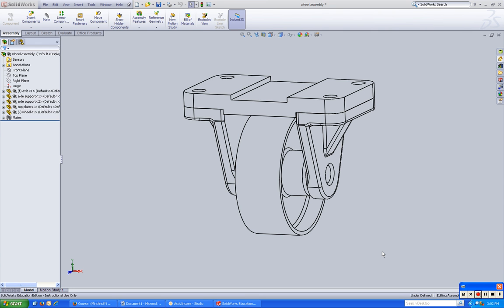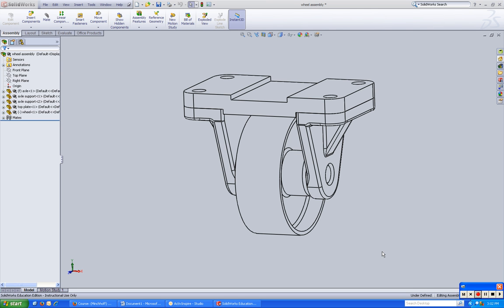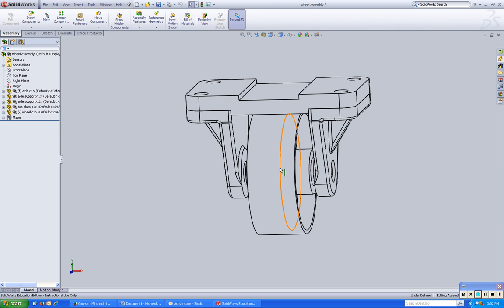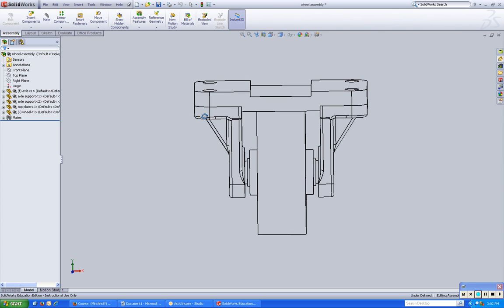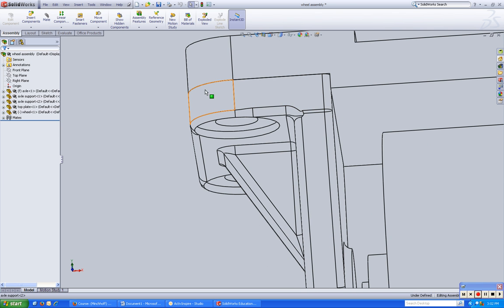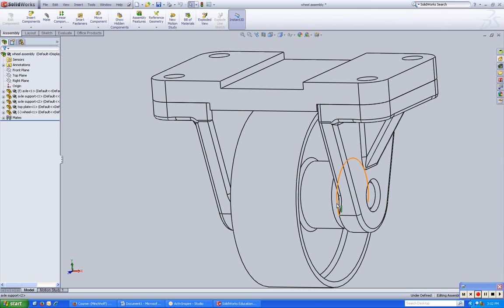wheel assembly overview